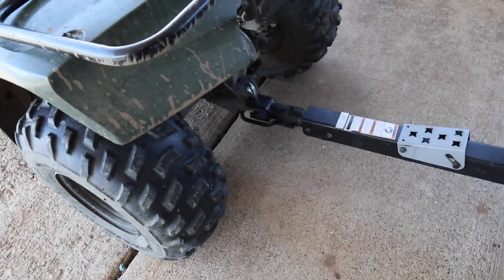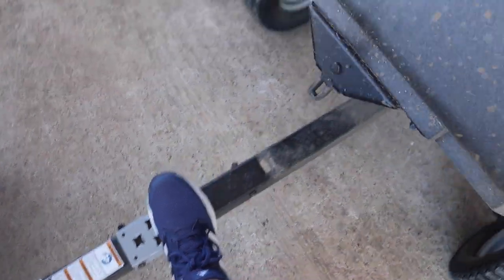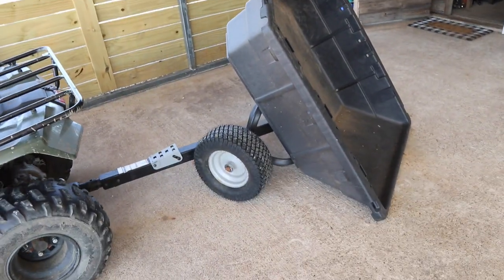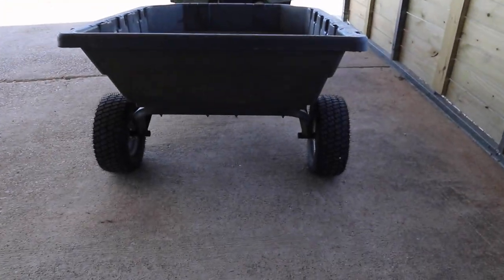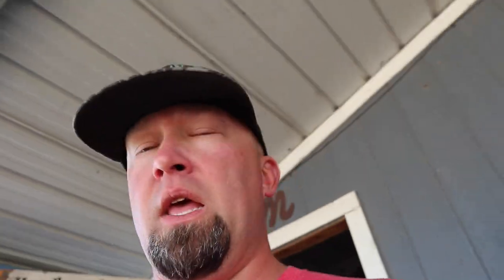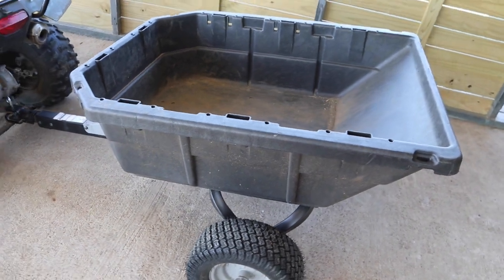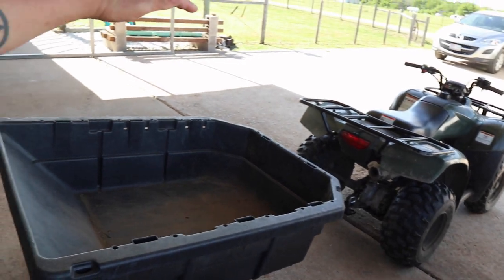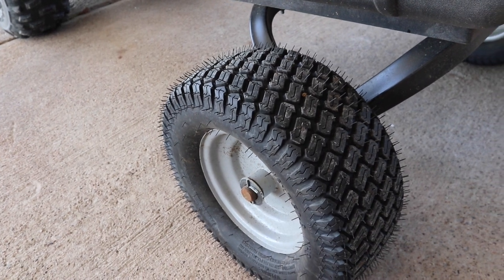Ohio Steel Poly Dump Cart Review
Ohiosteel.com

In this video we review the Ohio Steel Tow Behind 15 cu. ft. Hybrid ATV and Lawn/Garden Poly Swivel Dump Cart, 1,250 lb. Capacity.

If you feel led to support our homestead monetarily you can do so